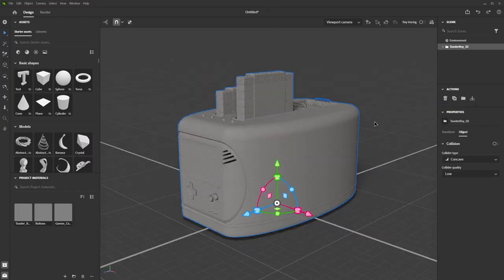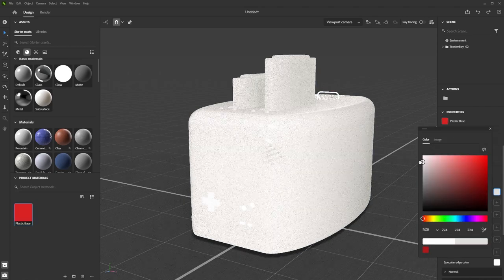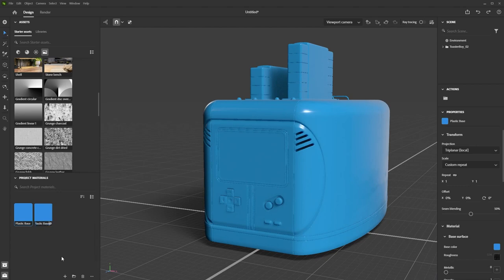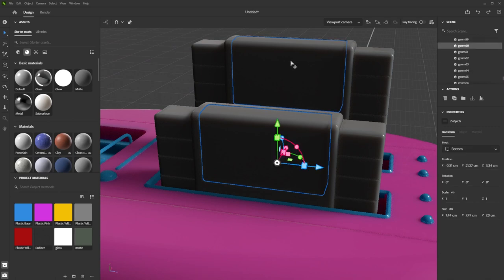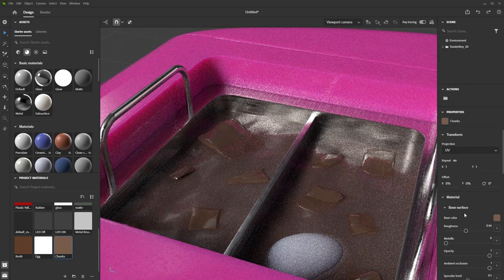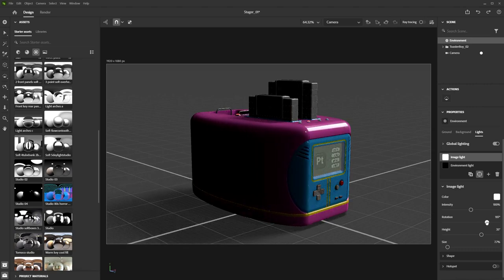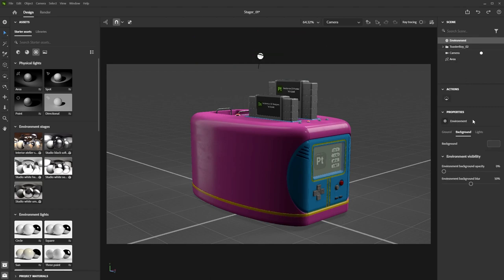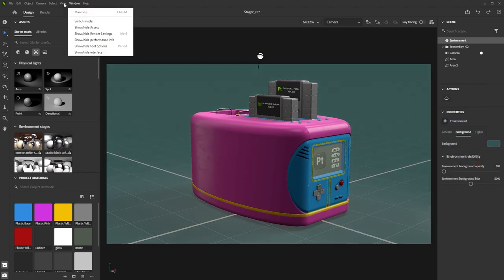Quick Product Concept 02 - Materials & Lighting with Substance 3D Stager | Adobe Substance 3D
In this video we'll show you how to export a model created in Modeler, into Stager and set up lighting and materials for a studio style render.